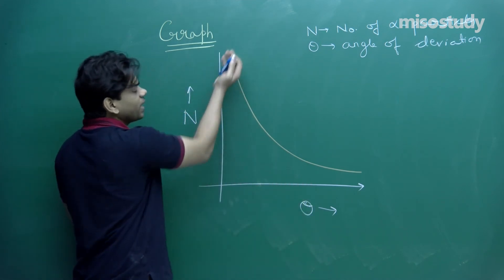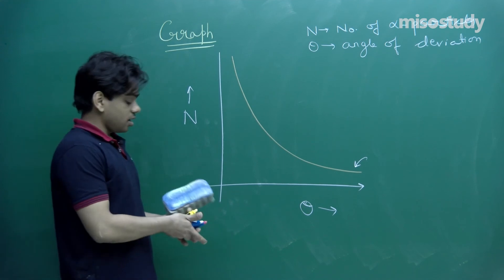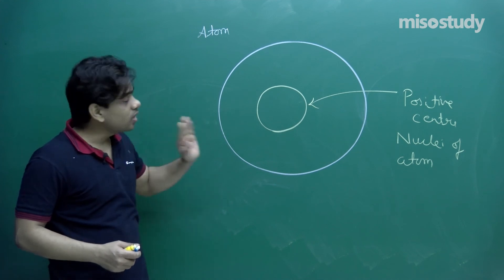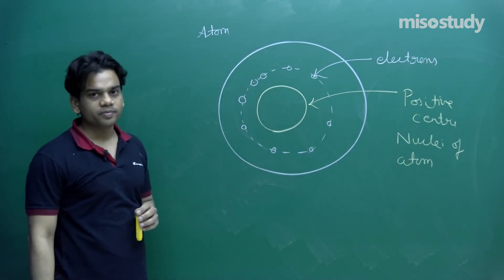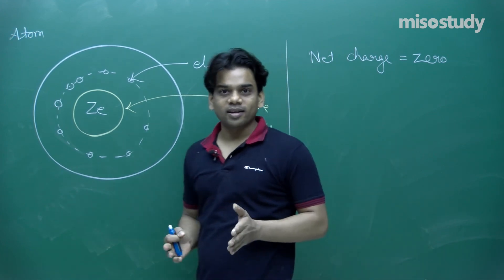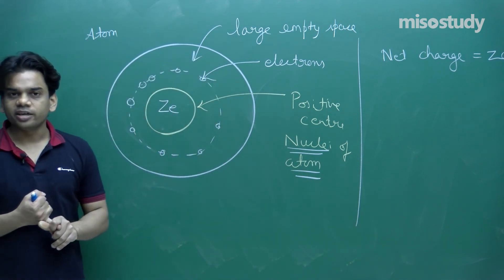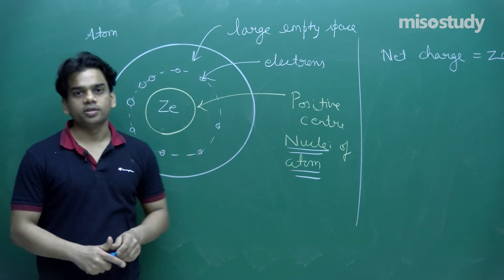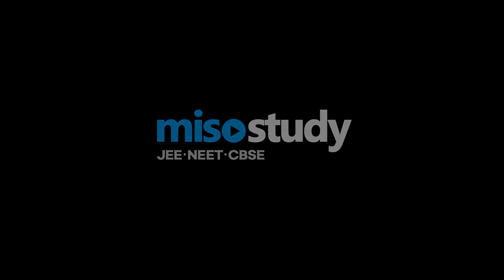CBSE11&12th Physics | Thomson Model of Atom, Rutherford Model of Atom | Theory | In English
CBSE 11&12th Physics Preparation: Check out the video lecture on the topic of Thomson Model of Atom, Rutherford Model of Atom from Chapter Atoms of Physics for CBSE preparation, with detailed explanations for easy understanding.

The expert faculty at Miso study has done all the research for you. No more wasting precious time, no more stress searching for materials. We’ve got everything you need to crack the exam. So just sit back, relax, and study in the comfort of your home or Anywhere, Anytime. And stay ahead of your competitors.

▶ 28. Atoms
▶ CBSE 11&12th theory lectures in English

The Following is The Update Schedule for CBSE Pattern Question Exercise.
▶ CBSE Physics / Chemistry / Mathematics / Biology (Mon/Tues/Wed/Thur/ 4pm)

Get Started for Your CBSE 2021 Preparation With Misostudy. Misostudy's Courses will Help Students to Boost for Your CBSE Preparation to Perform Best in Exams and Achieve a Good Rank. Our Courses Include:

1. HD Video Lectures Designed by The Expert Faculties
2. Theory & Problem-solving Lectures of Full Syllabus
3. Chapter-wise Exam Pattern Question Exercise (Sample Question Papers)
4. Chapter-wise PDF e-Books
5. Chapter-wise Online Test
6. 24X7 Doubt Clearing
7. Hard Disk / Pen Drive / SD Card Courses (No Internet Required)
8. 24X7 Online Streaming Course
9. Lecture Download Support for Android and iOS